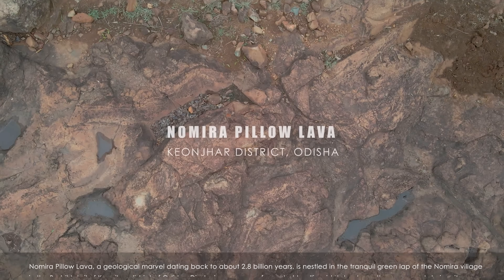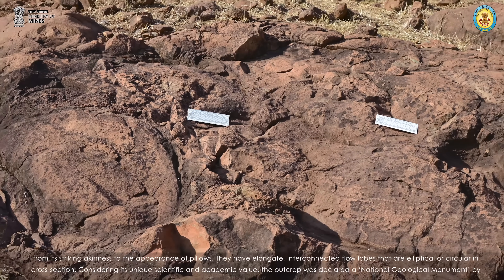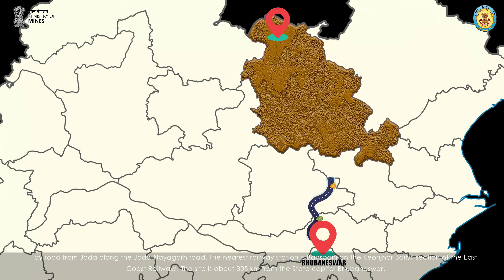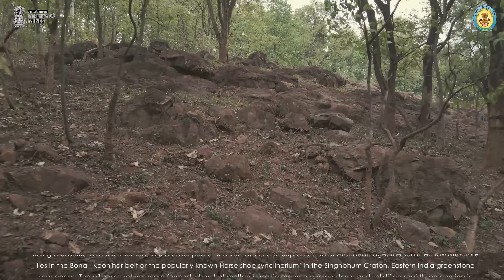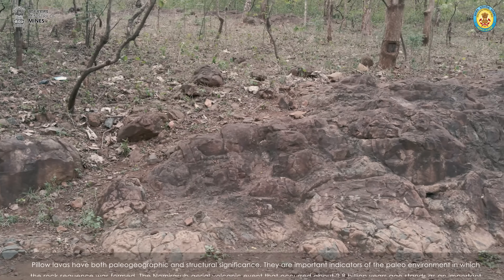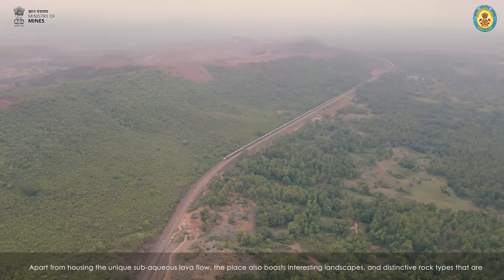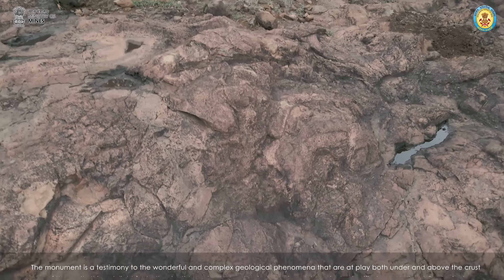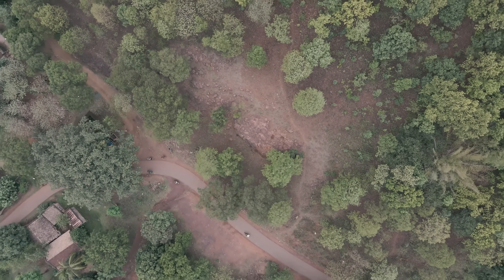Nomira Pillow Lava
Nestled in the Keonjhar District of Odisha, the Geoheritage site of Nomira Pillow Lava is a remarkable example of submarine volcanic activity from the Precambrian era. These bulbous lava formations offer a rare glimpse into ancient underwater eruptions — a true geological marvel and a must-visit for geotourism enthusiasts.